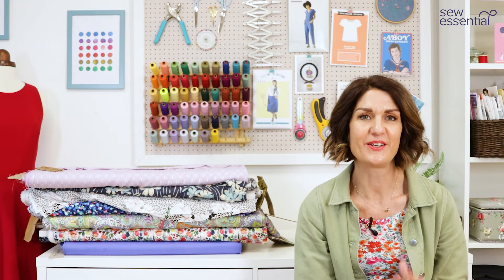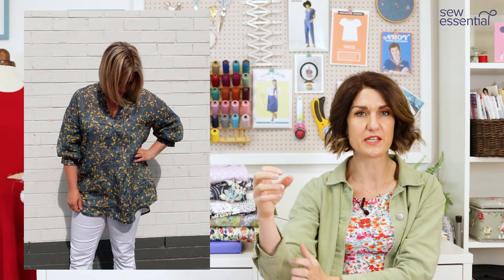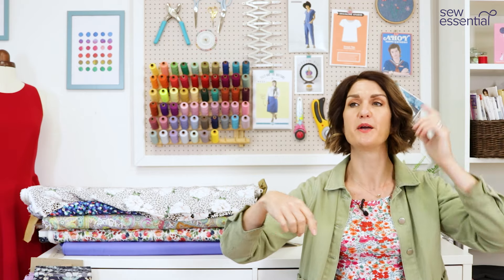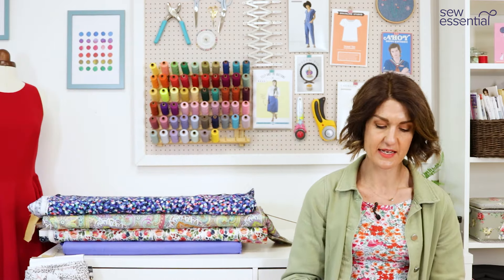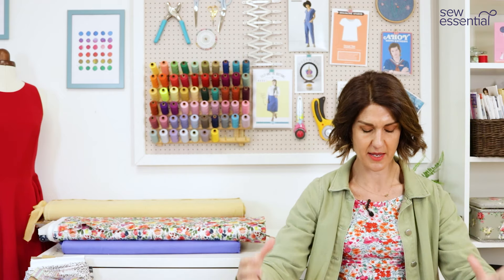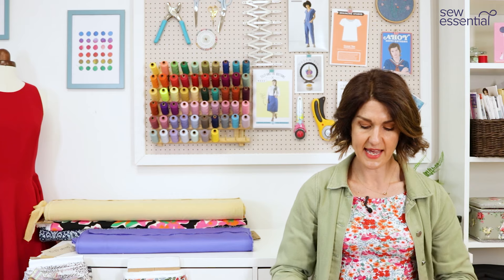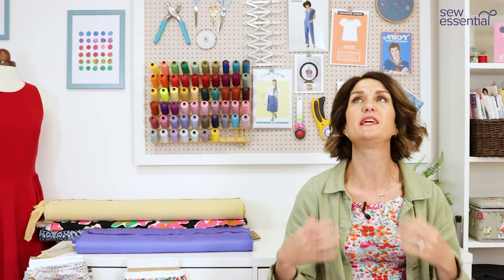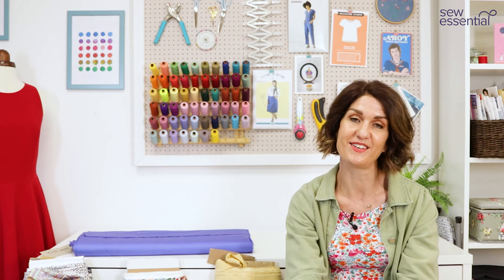Great British Sewing Bee Episode 3 Series 10 - Patterns and Fabrics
The Great British Sewing Bee Series 10 episode 3 travel week - sewing
patterns, fabrics and tutorials round up is here. Sewalong with the Bees
with my ideas and inspiration from the show. Everything is linked below
for you.

Pattern Challenge: A Blouse from Tablecloths

Made to Measure Challenge: The French Riviera

Luke

Georgie

Janet

Lauren

Suzie

► Vogue 1961 co-ord skirt and trouser crop top set pattern

Alex

Pascha

Marcus

Ailsa

Don